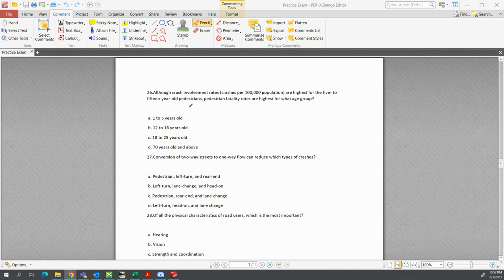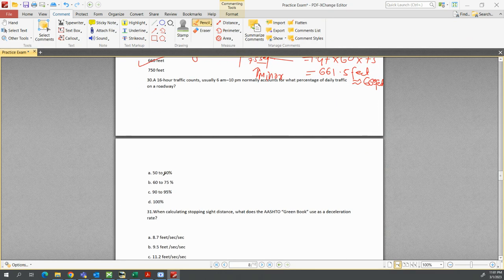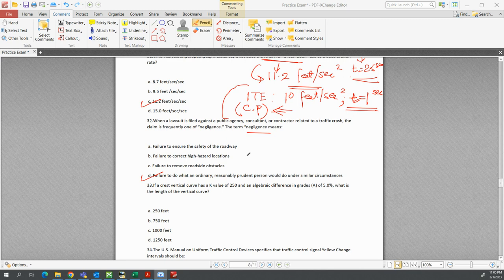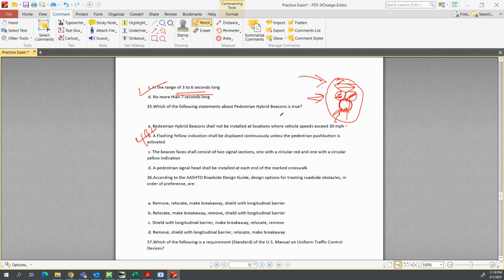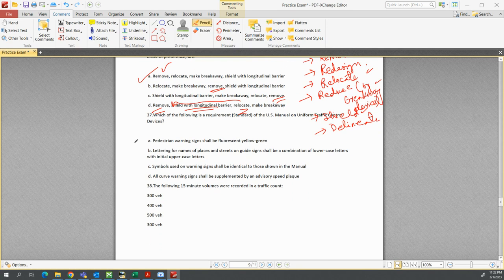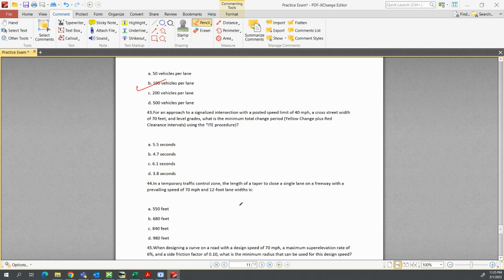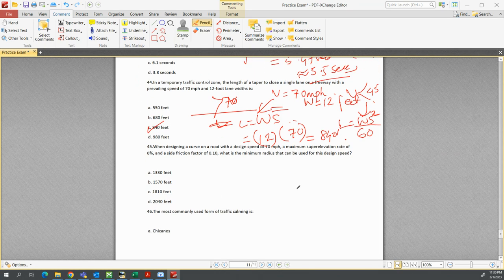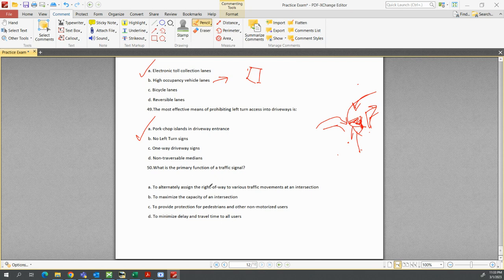Traffic Engineering | PTOE | Sample - Part 2